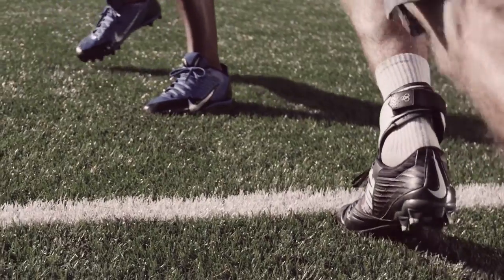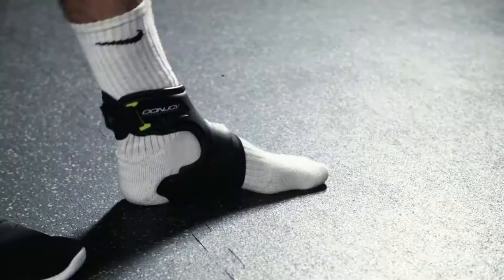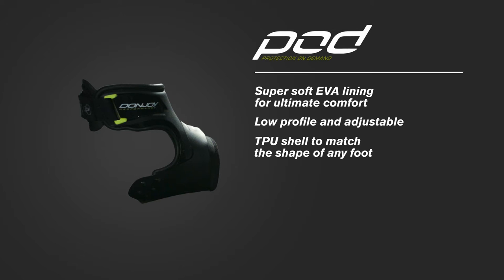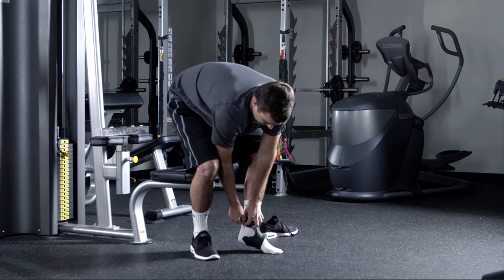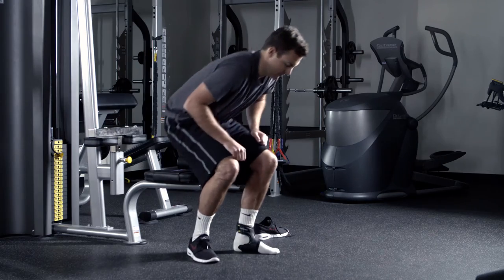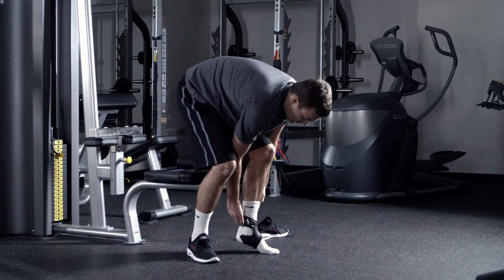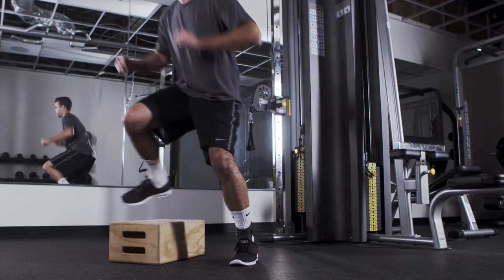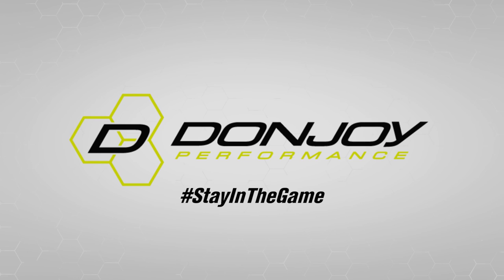DonJoy Performance POD® Ankle Brace Sizing & Fitting Guide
Learn how to select the right size for your POD® Ankle Brace and how to wear the brace properly for full protection.

Use your shoe size to properly select the right size for your POD® Ankle Brace.  To use the brace, place your foot through the sleeve and adjust the enclosure on the bottom and around the ankle. It should feel snug around your foot and ankle but should not be uncomfortable.  Use the Velcro strap to adjust to the level of support desired.

The DonJoy Performance POD® Ankle Brace is one of the lightest braces on the market designed to provide you full protection from ankle sprains and rolls without impeding your motion.  Never tape again with the POD® Ankle Brace.  In the time it takes you to tape, you will already have the brace on.  It is easy to put on, adjust, and fits in all shoes and cleats.  The brace is slim, sleek and comfortable, ideal for the athlete who wants to protect their ankle without dragging a bulky brace around. Re-usable and cost-efficient unlike tape.  Untape today.  Play with confidence and move freely.

Benefits:
-Ankle roll prevention
-Chronic ankle instability support
-Anti-migration material keeps the brace in place
-Lightweight
-Easy to adjust, tighten or loosen Velcro strap
-Soft-lining to maximize comfort
-Does not impede ankle range of motion
-Fits in all shoes
-Ideal for all sports and activities